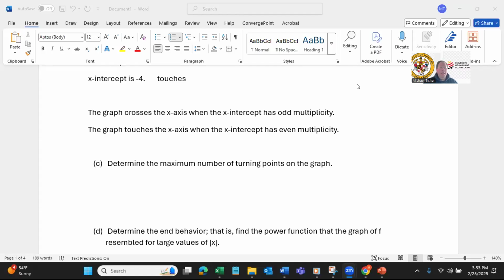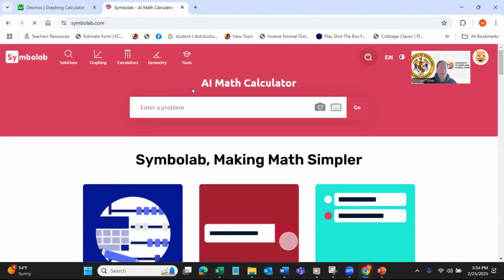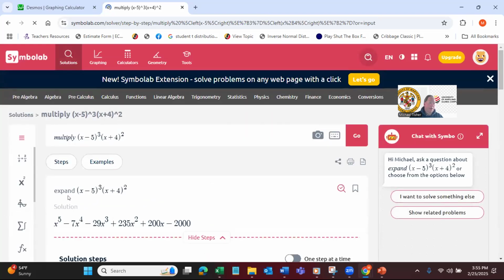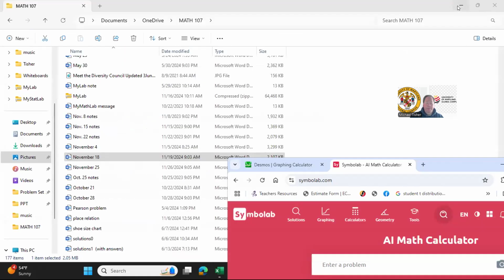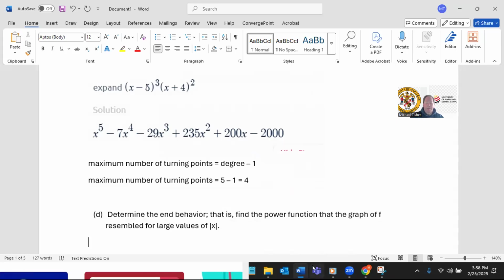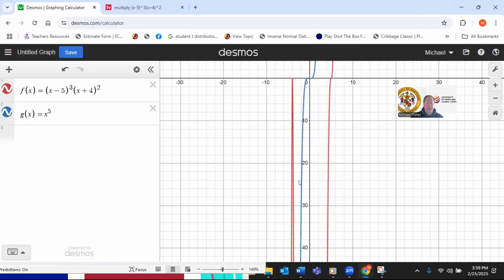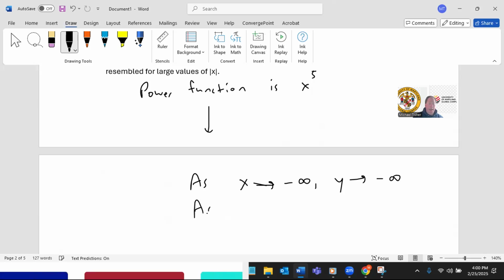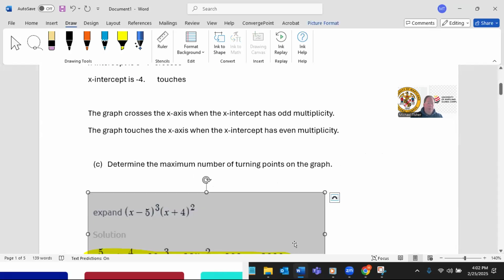Turning Points and End Behavior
An example problem pertaining to finding the maximum number of turning points and the end behavior of a given polynomial graph.